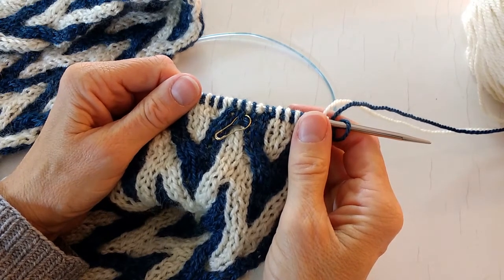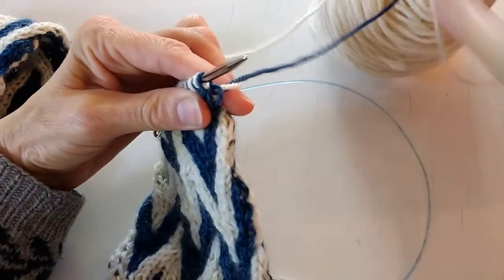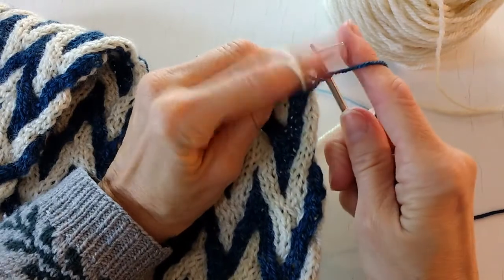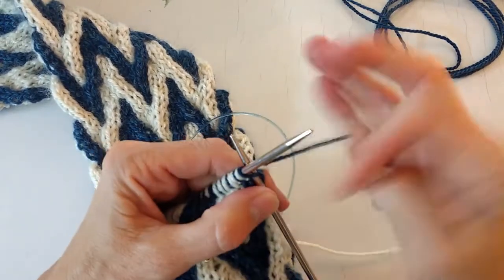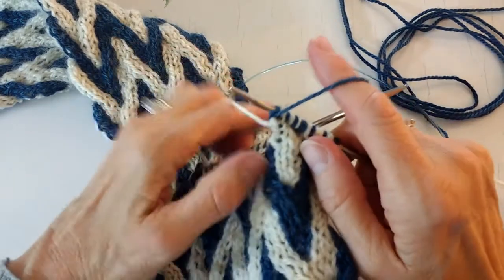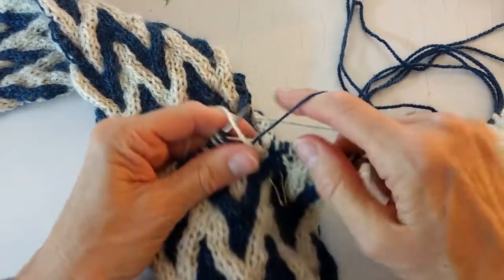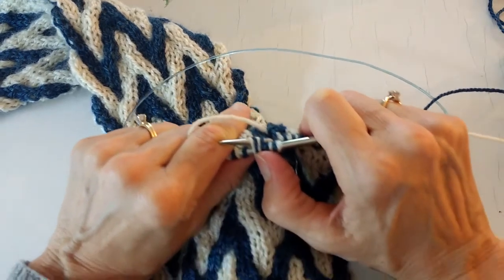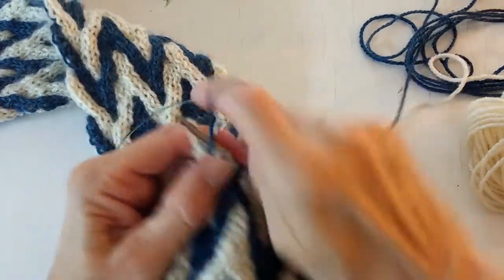Tutorial: Double-knit Reversible Cables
A tutorial on how to work double-knit reversible cables. To go along with my scarf pattern Entwined Branches.